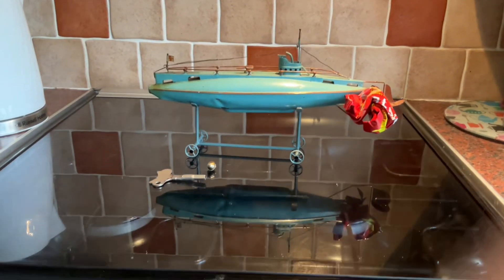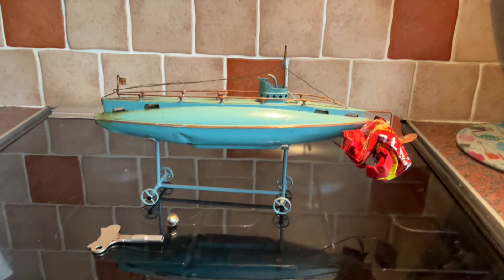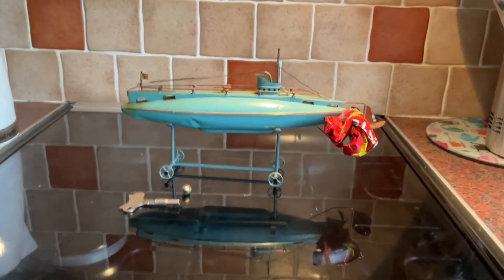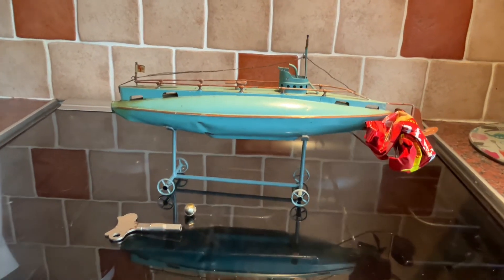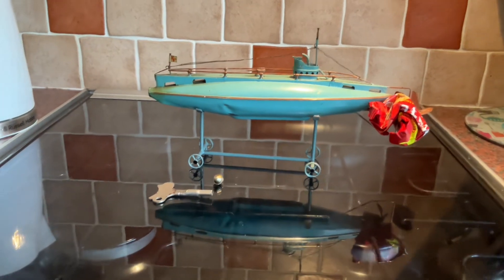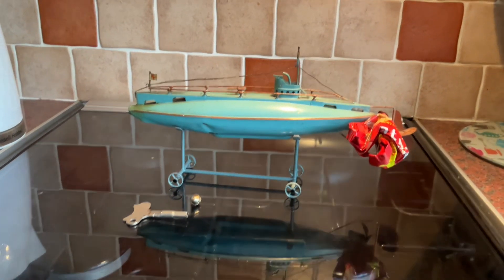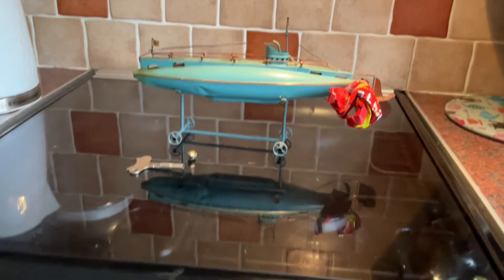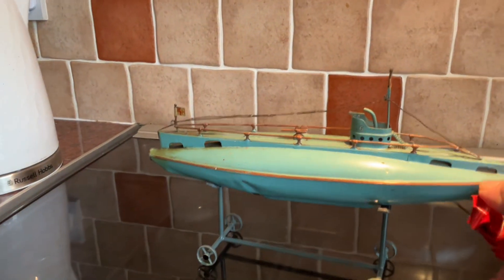25 August 2024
Early Bing toy clockwork Submarine dats 1920’s